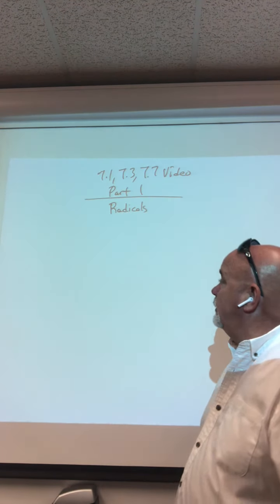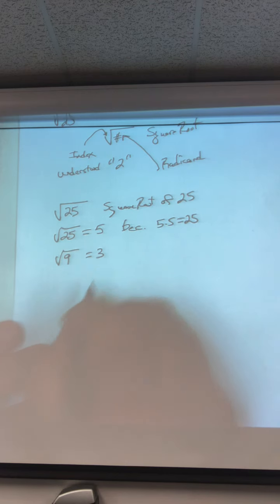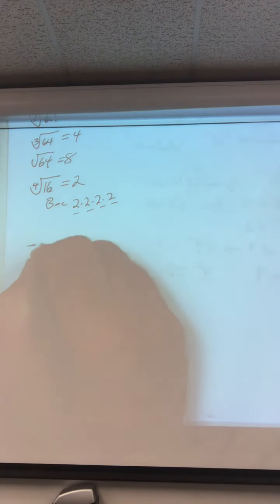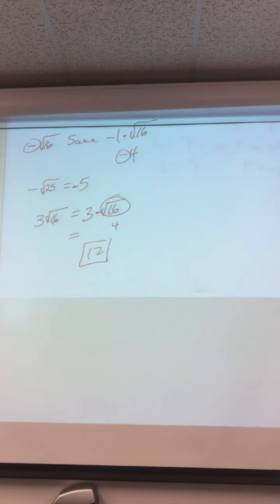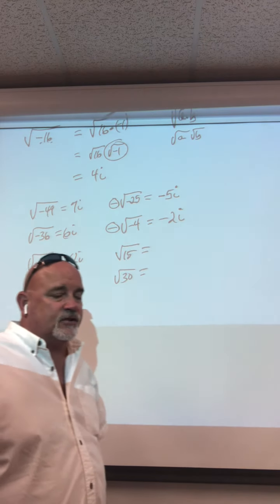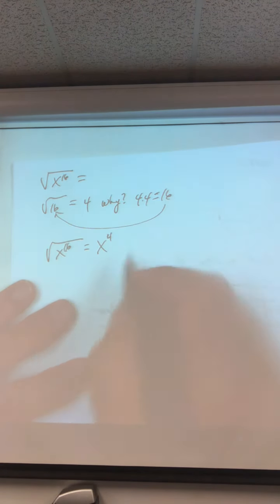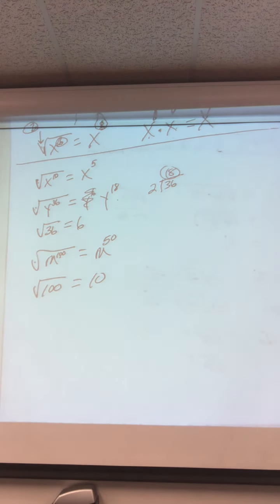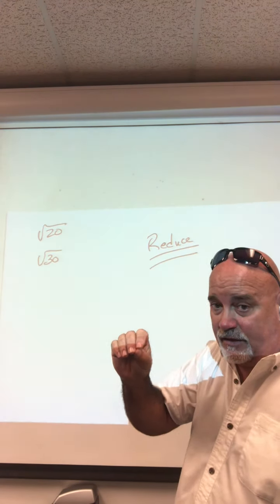Section 7.1,7.3,7.7 Part 1